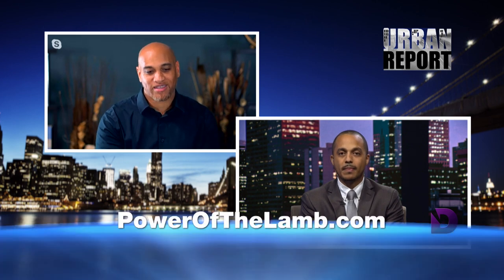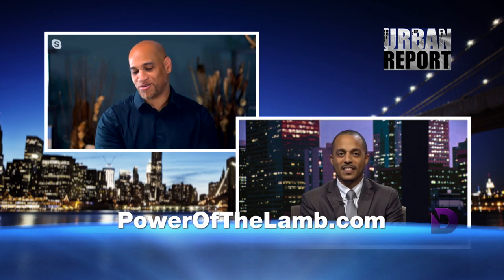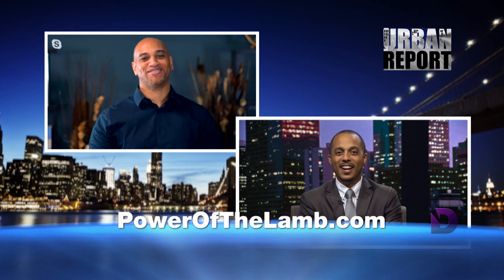"Photo-Theology, Part 2” - Urban Report (UBR200016)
Did you know that you could study the Bible in 5-D? Guest: Ivor Myers. Hosted by Jason Bradley.

UBR200016